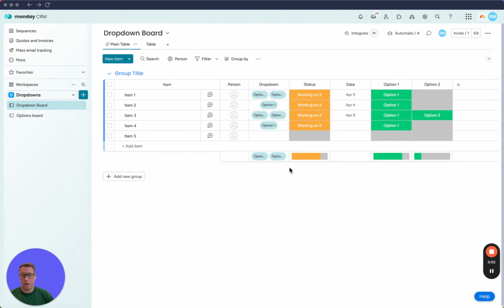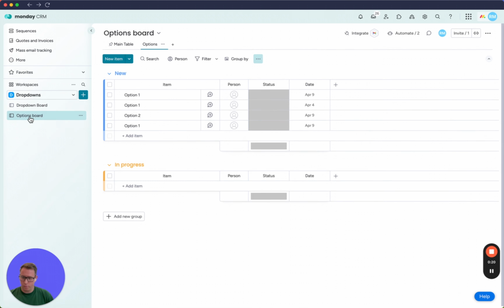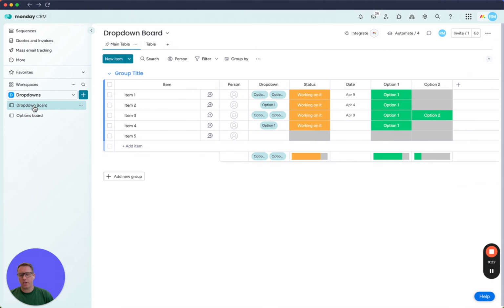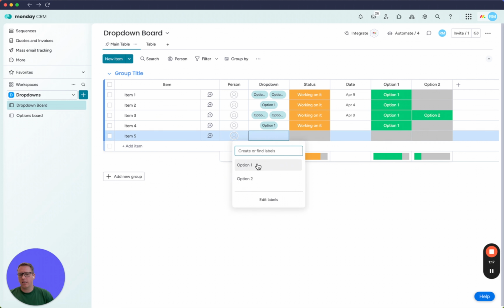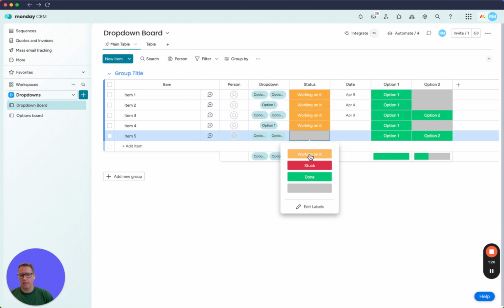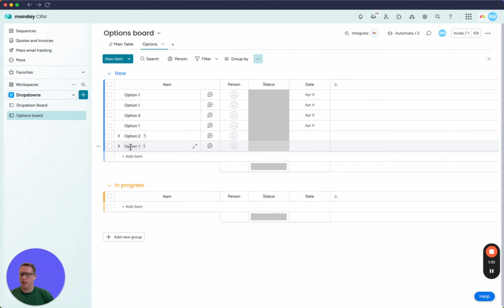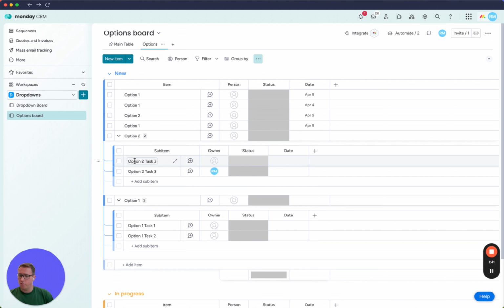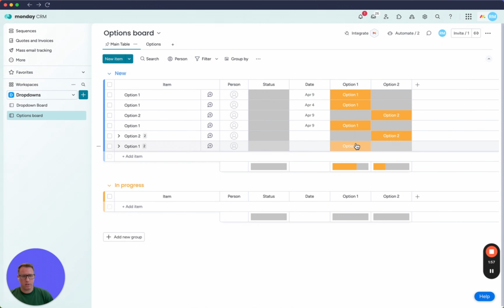How To Use Drop Downs In monday.com (part 2)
Effectively use drop downs in monday.com with this easy tutorial 💡

Have more questions? Stuck? Simply curious about what else you can do with monday? Say hi at mutherboard.com and we'll lead you whatever you, and your business, desires 🌟